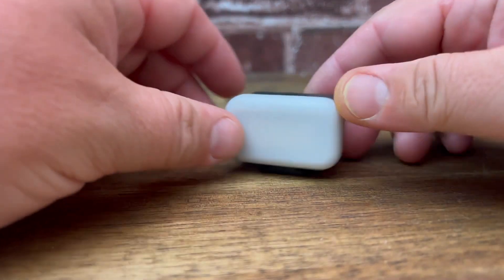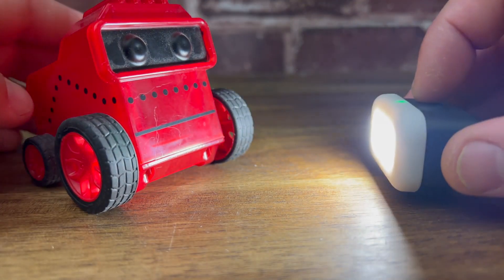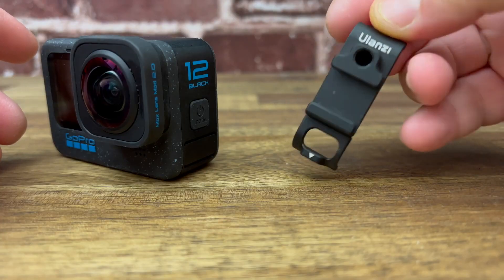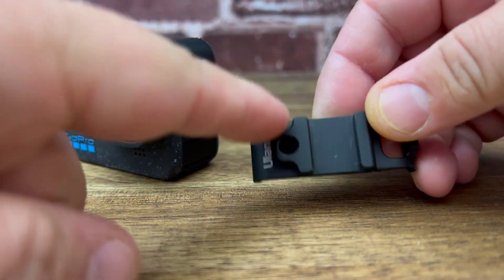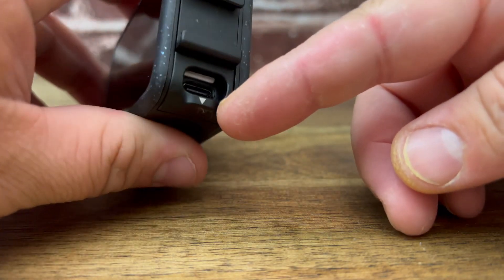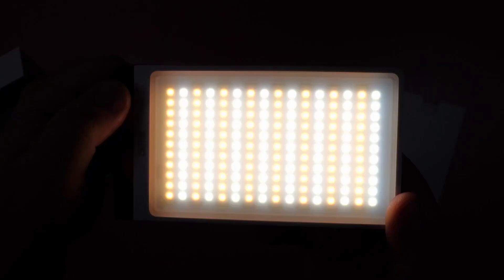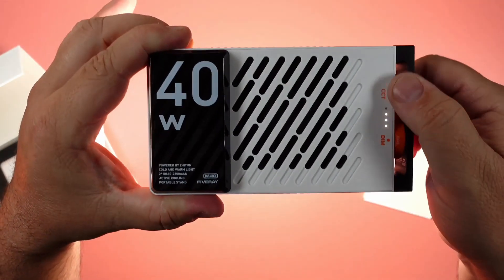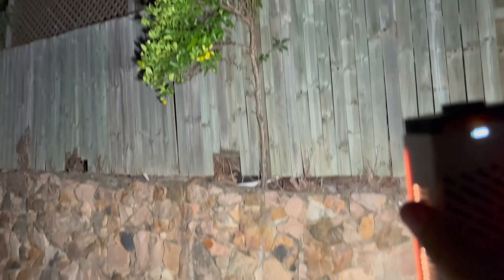GoPro Light Mod & more Lights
⭐️ GoPro Light ⭐️
➡ Ulanzi Door
➡ BIG BRIGHT LIGHT
Short clip from @dannyblack (which is me... so dont worry)
4 levels of brightness—up to 200 lumens—for crisp detail
Built tough and waterproof to 33ft (10m)
Built-in rechargeable battery with up to 6 hours of runtime
Compact design is perfect to use by itself, connect to the HERO12 Black/HERO11 Black/HERO10 Black/HERO9 Black/HERO8 Black via Media Mod (sold separately), or attach to various GoPro Mounts + Accessories (sold separately).